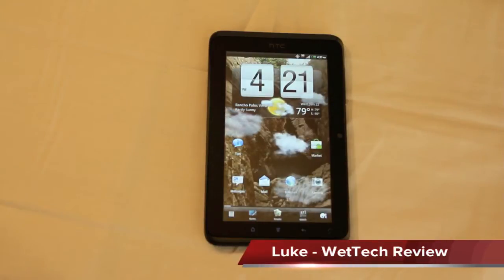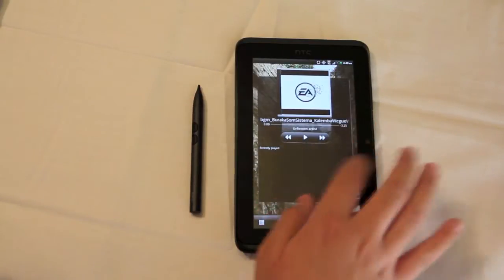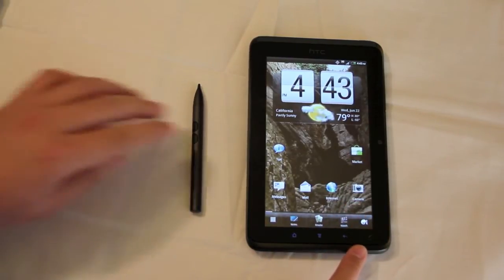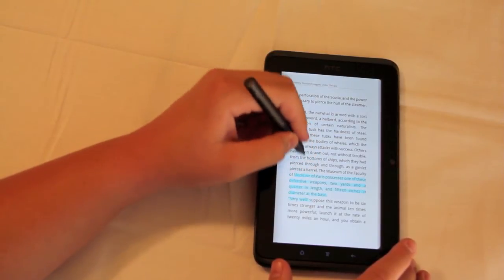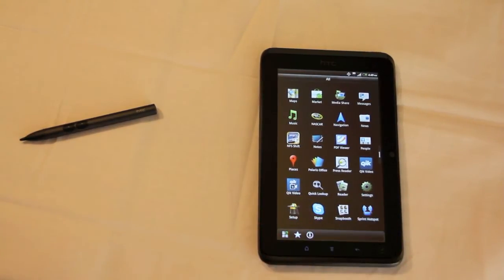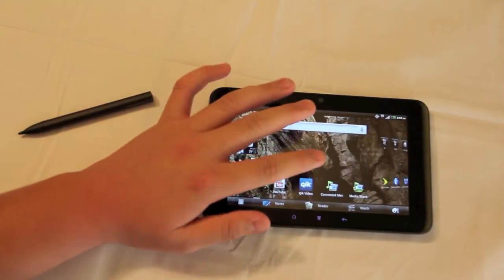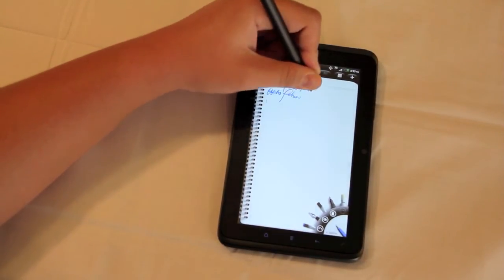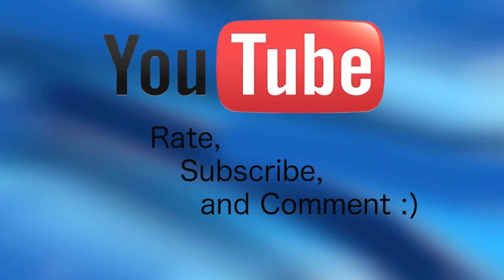HTC EVO View 4G Review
This is the WetTech Review of the HTC EVO View 4G on Sprint.

 Get it - $399 with a new two year agreement ($79 pen included for a limited time)

It will be available June 24, 2011

Specifications
Processor - MSM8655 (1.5 GHz processor) + SQN1210 (WiMAX)
Operating System - Android™ 2.3 with HTC Sense™ for tablet
Internal Memory - 32GB eMMC / RAM: 1GB, LPDDR2
Display - 7" inch 1024 x 600 resolution Capacitive touch screen / supports active pen
Network - CDMA2000 1x/ EVDO/ EVDO rev. A (800/1900MHz) and WIMAX
GPS - GPS/AGPS
Camera - Two 5 MP Color CMOS with auto focus 1.3M front Camera
Connectivity - Bluetooth® 3.0Wi-Fi®: IEEE 802.11b/g/n compliant, 3.5mm stereo audio jack, micro-USB (12-pin micro-USB 2.0)
Battery - 4000 mAh Lithium Polymer battery, Non-removable
Talk Time - Data only product
Standby Time - Not yet available
Dimensions - 7.69" (L) x 4.42" (W) x 0.52" (T)